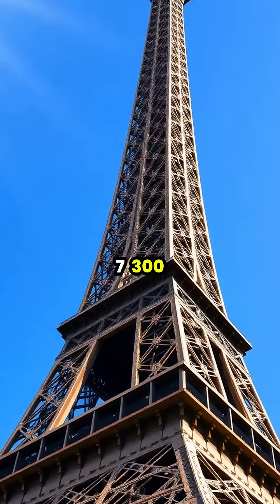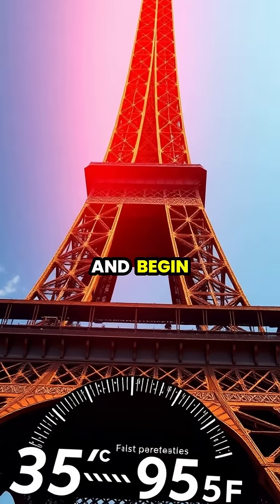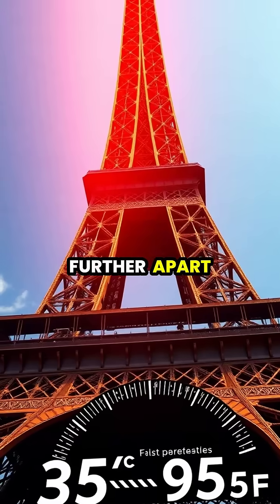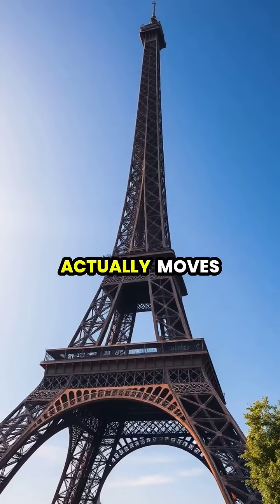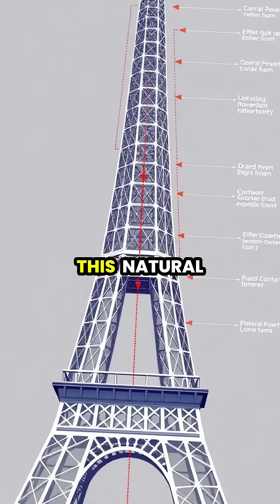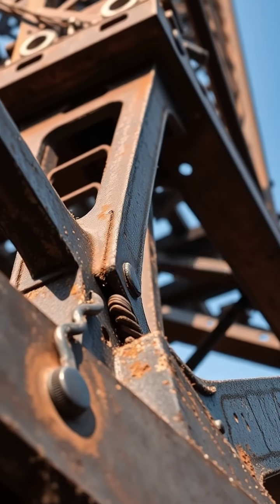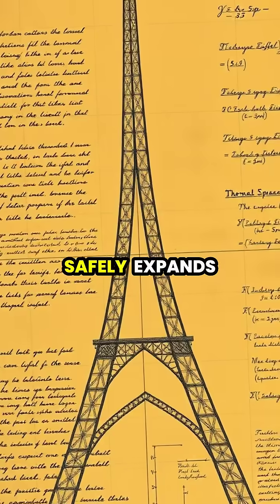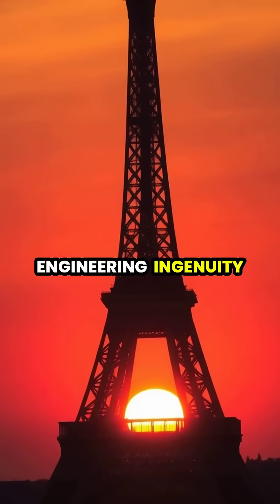The Eiffel Tower: A Marvel of Engineering and Nature 🌞🏗️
Did you know the Eiffel Tower can grow up to 6 inches taller during summer? As temperatures rise, the iron lattice structure of this iconic landmark undergoes fascinating thermal expansion! Join us as we explore how the tower's design accommodates these changes, showcasing the brilliance of Gustave Eiffel's engineering over 130 years later. 🌍✨

📌 Watch the transformation throughout a summer day and marvel at the science behind this architectural wonder!